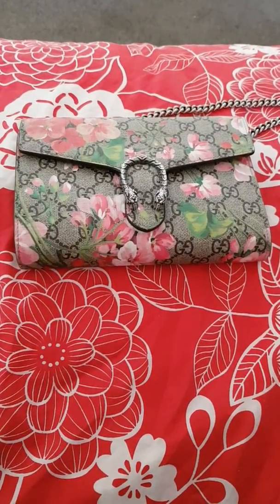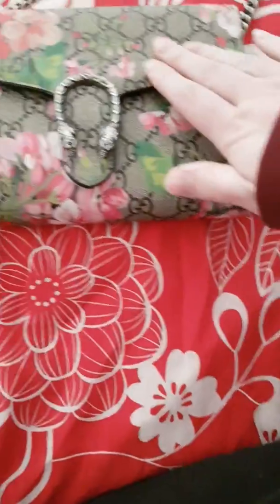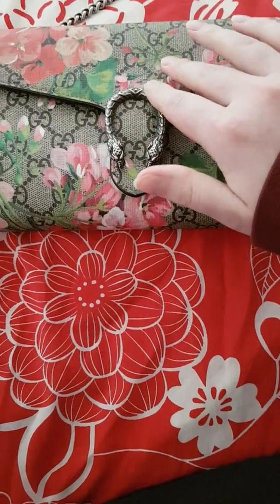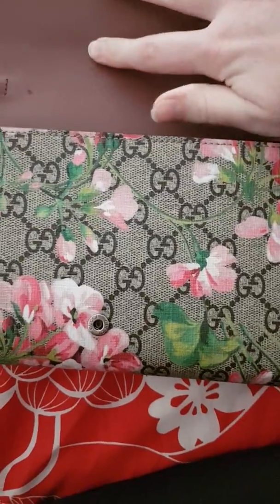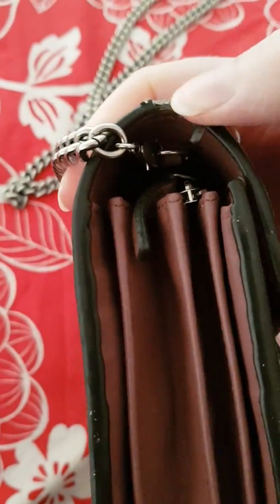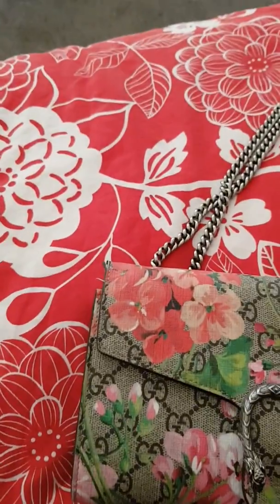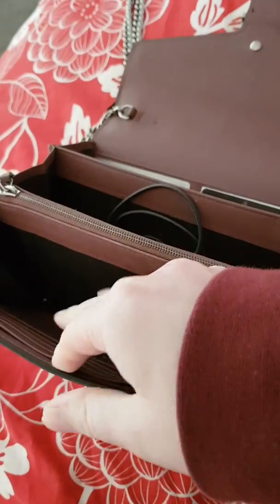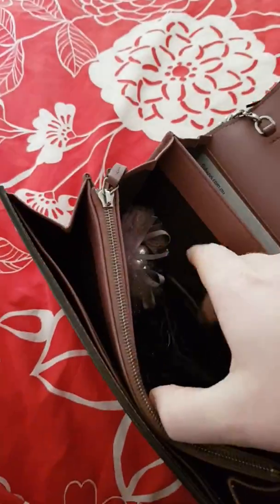Gucci Bloom Limited Release WOC Wallet On Chain Review